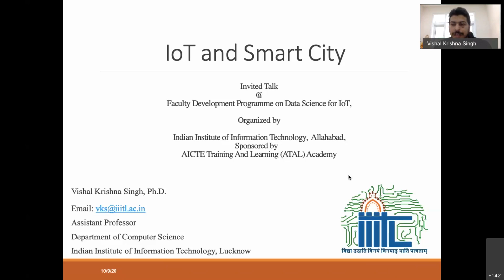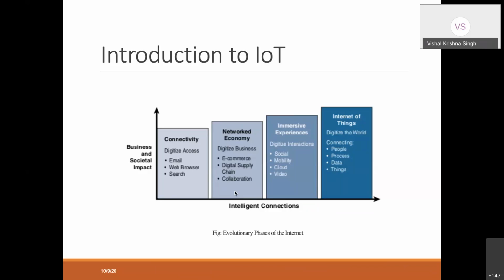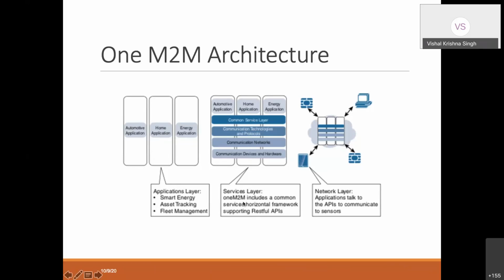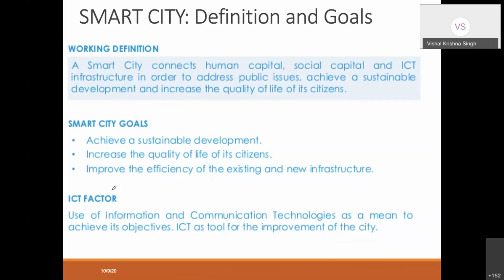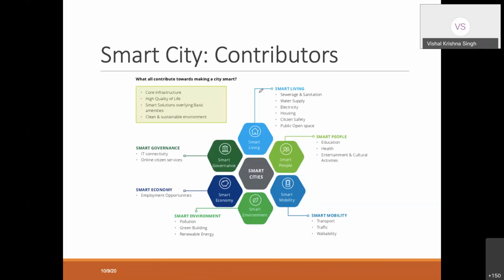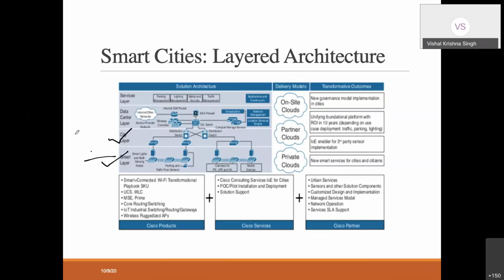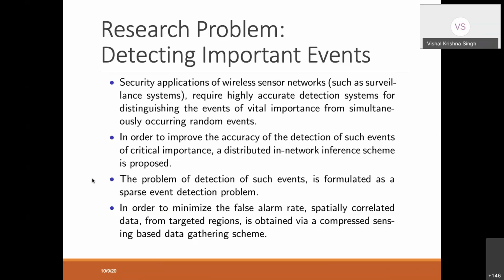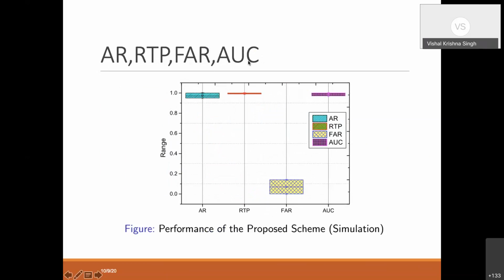IoT and Smart City (Vishal K. Singh, IIIT-L)